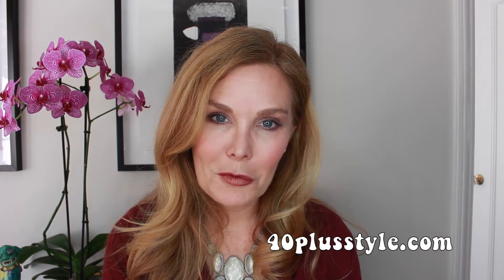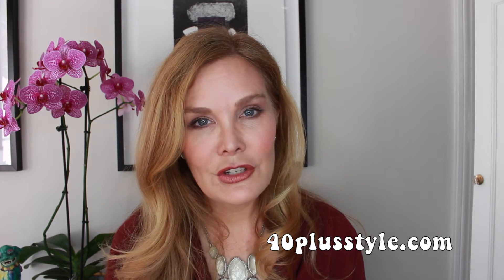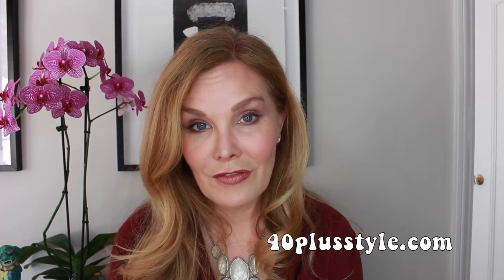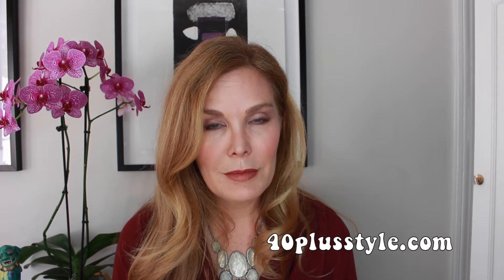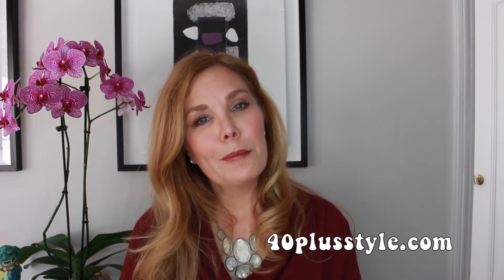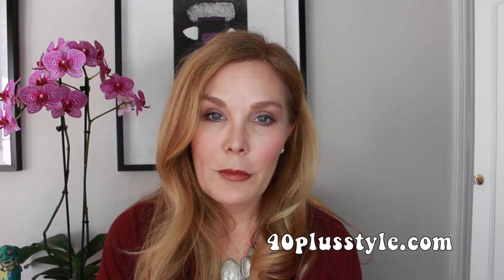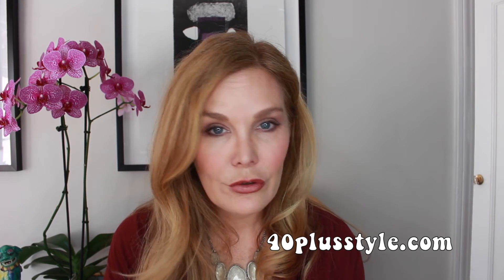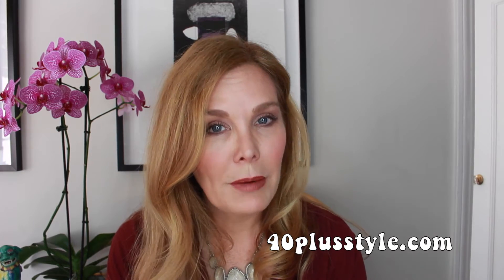How to determine your body type and how to dress for your body shape.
Find out your body type and learn how to dress for it!